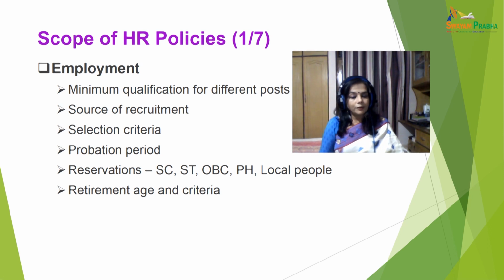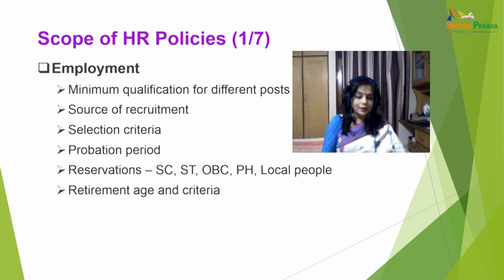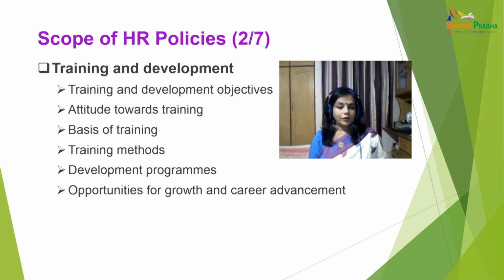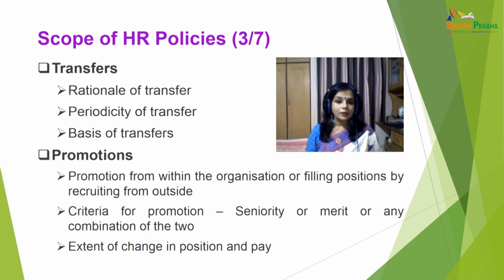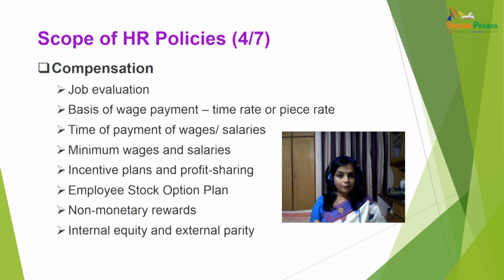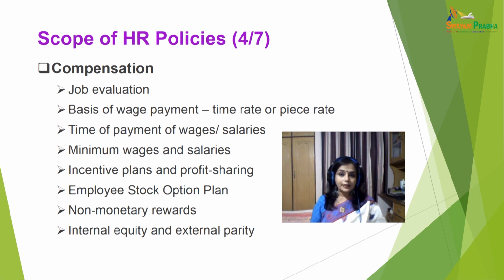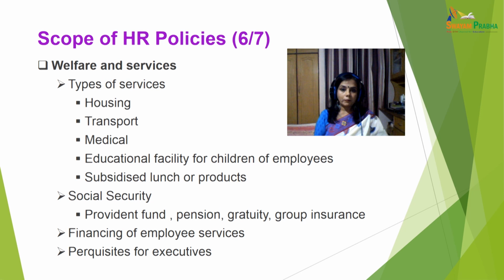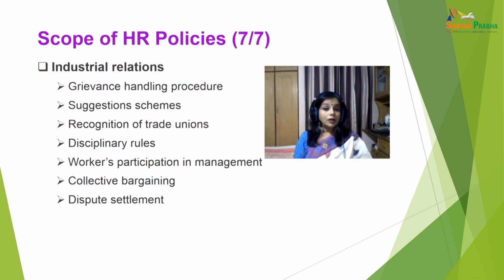HRM Module 3 Lecture 2